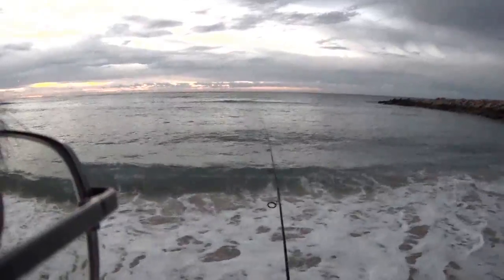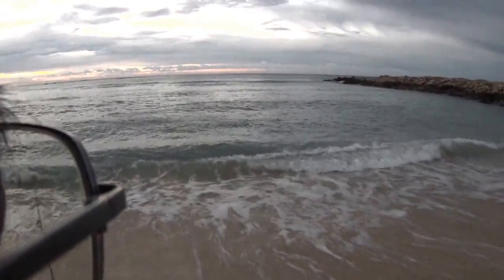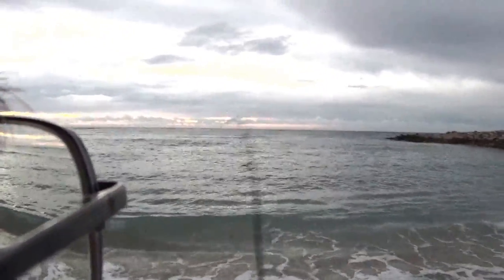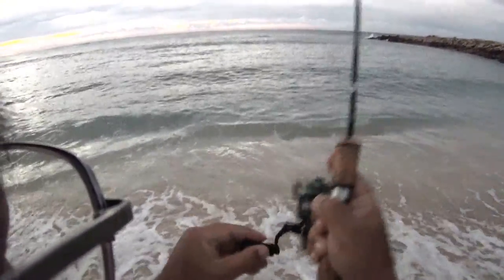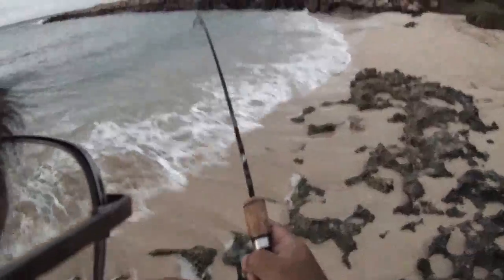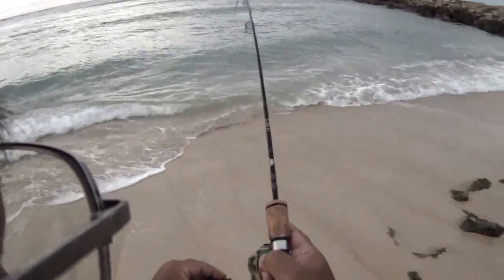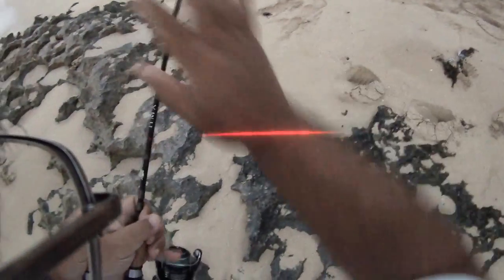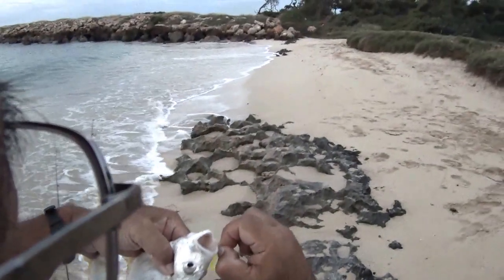FISHING FOR PAPIO TREVALLY JACK FISH IN HAWAII!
Early mourning hit in sardine school. Hooked-up on last cast trying to weed-out the predators. Good commentary for the beginner angler. Local legal size is 10in from forktail to nose, this one i released. Used my 6' Fenwick HMXS with a Shimano Sustain 1000, light tackle for fun action shot with my Contour Roam2. Fish was released back into the wild!

Fenwick HMS Spinning Rod

Fenwick Eagle Spinning Rod

Okuma T-40X Spinning Rod

Sally Hansen Diamond Shine To Treat The Cork

Shimano Stradic 2500 CI4 Spinning Reel

Shimano Stradic CI4 Spinning Reel

Shimano Stradic Spinning Reel

Seaguar Monofilament Line

Matzuo Octopus Red Chrome Sickle Hook

Piscifun Aluminum Fishing Pliers Braid Cutters Split Ring Pliers Hook Remover Fish Holder with Sheath and Lanyard

Ball Bearing Swivel w/Coast lock Snap=

Glowing Blue Teaser Threads

Red Plastic Beads

Green Glow Breads

Contour 2 Video Camera